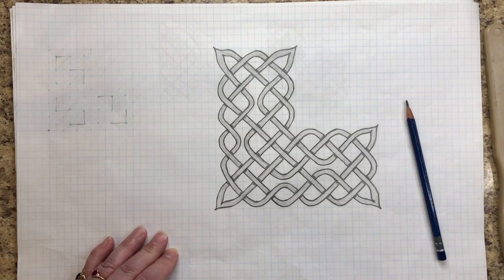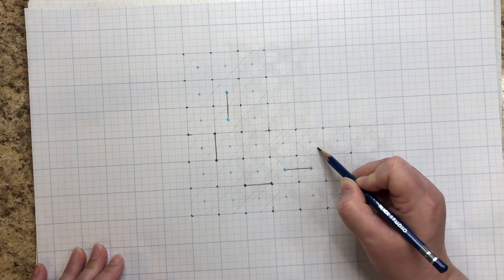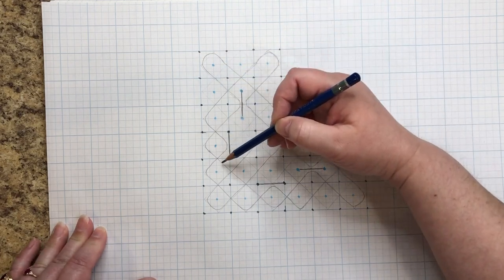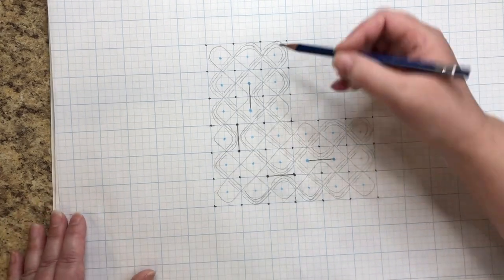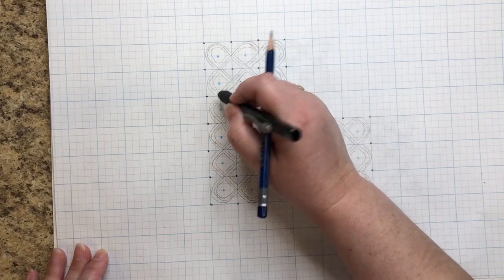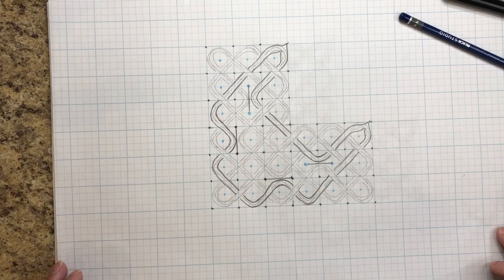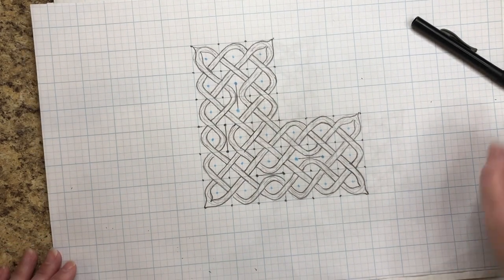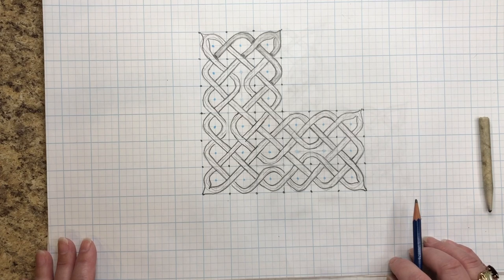Celtic corner knot with breaks using a 3x3 grid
This video is a step-by-step tutorial for drawing a corner design for a Celtic knot border using a 3x3 grid and breaks. When we are done you'll be able to see how adding breaks can change the look of a corner border design.